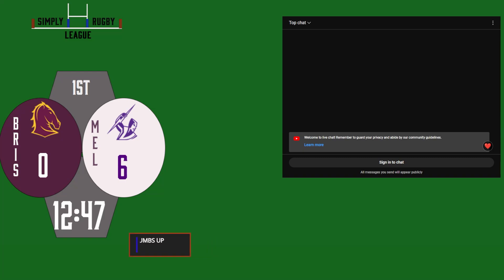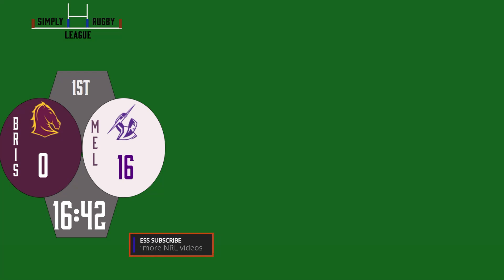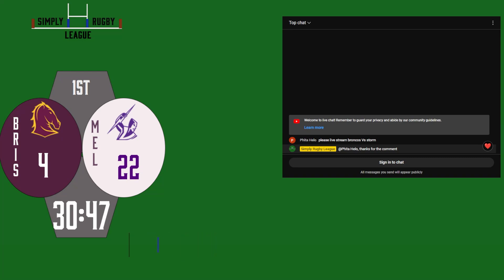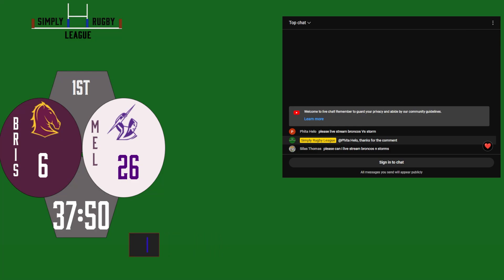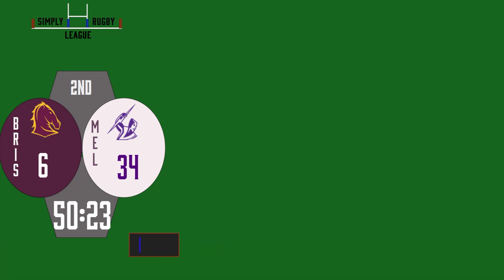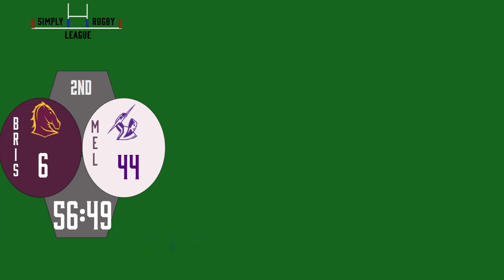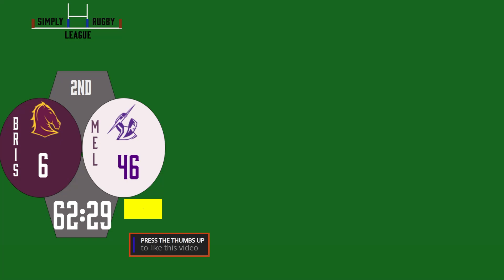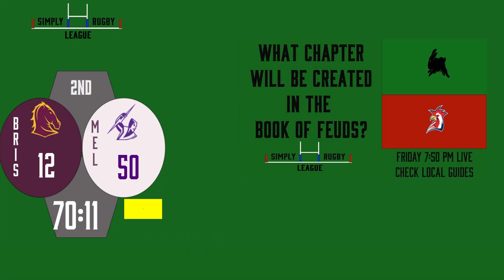MATCH HIGHLIGHTS | NRL '24 | Lang Park comes alive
Simply Rugby League's NRL Round 27 Thursday Night Footy MATCH HIGHLIGHTS between Brisbane Broncos vs Melbourne Storm from Lang Park, Brisbane